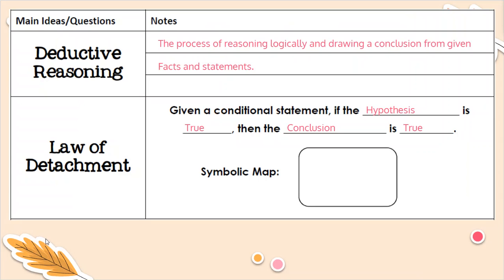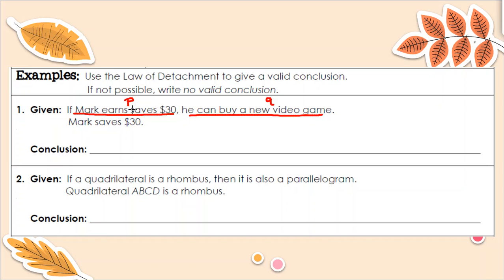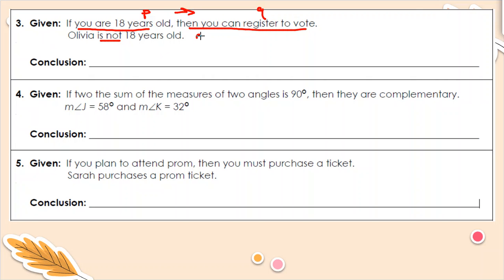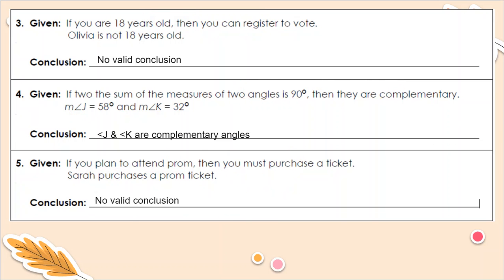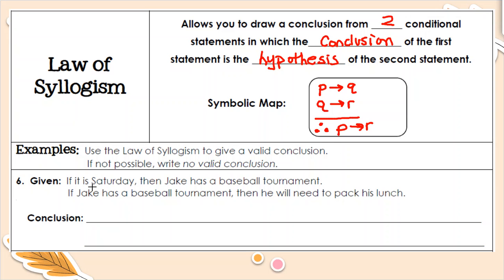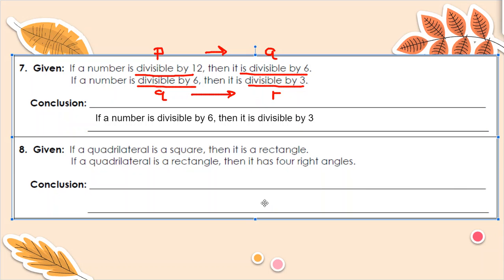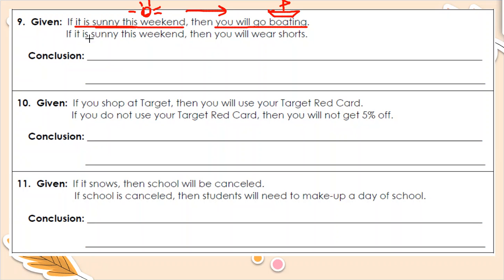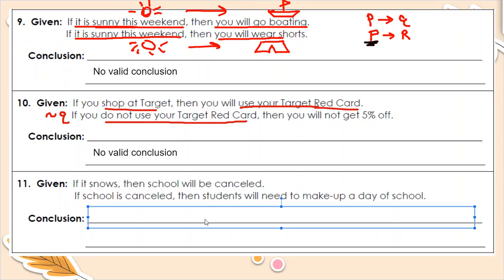Shortend Law of Syllogism & Detachment